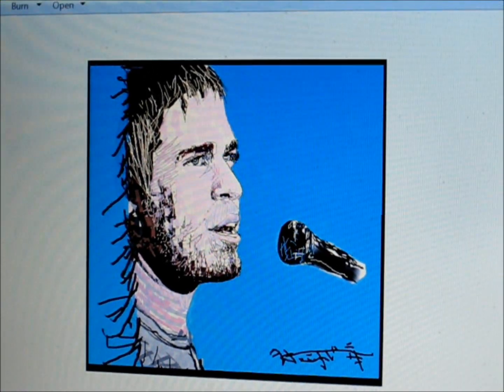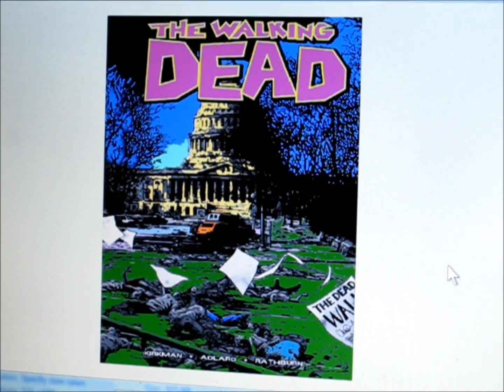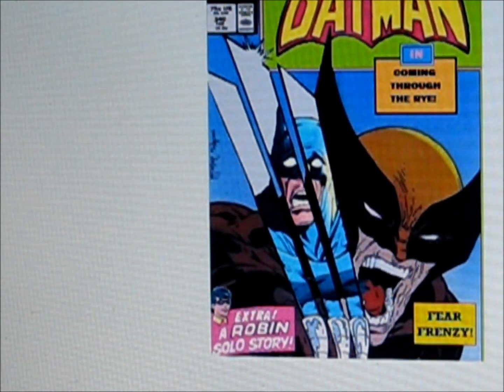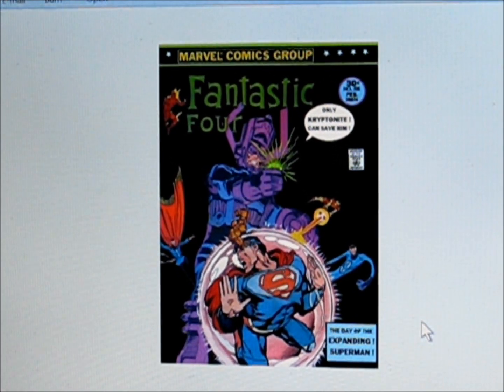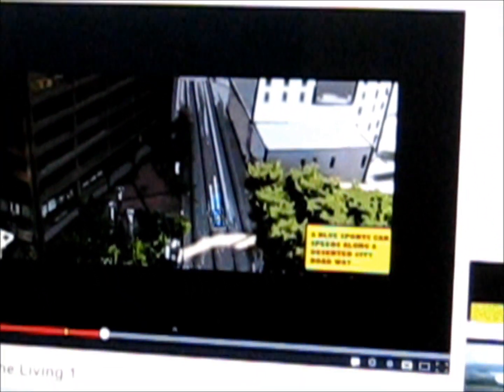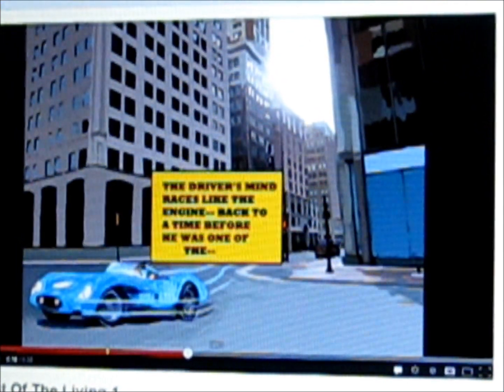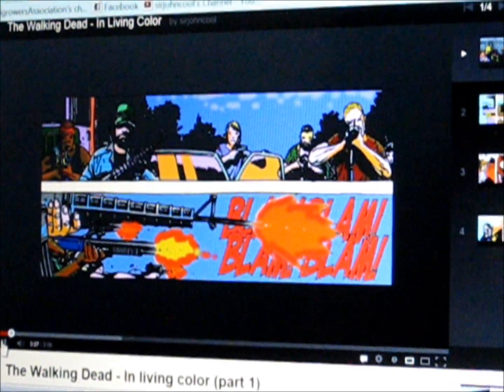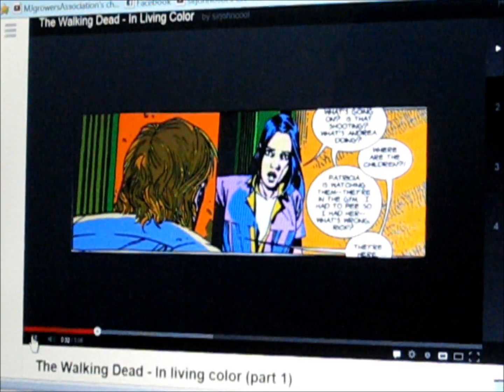COMIC GODS an interview with SIR JOHN COOL part 2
Part 2 of the "sir john cool" interview, COMIC GODS!